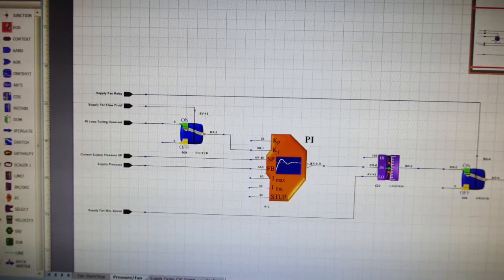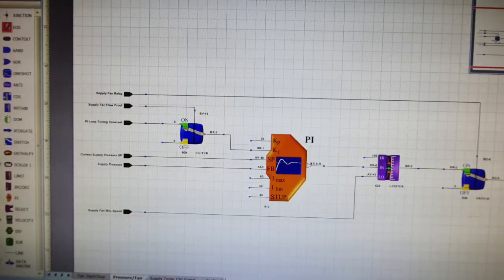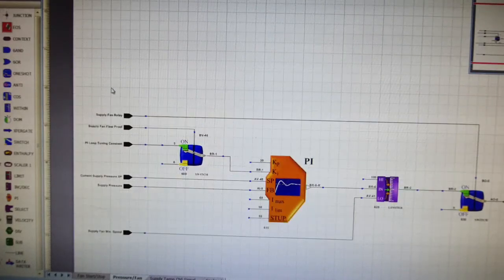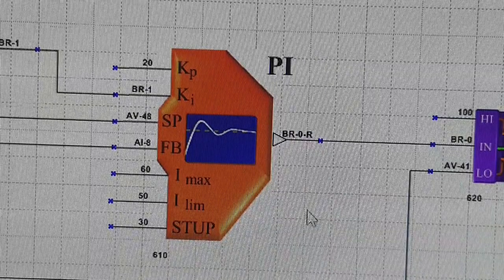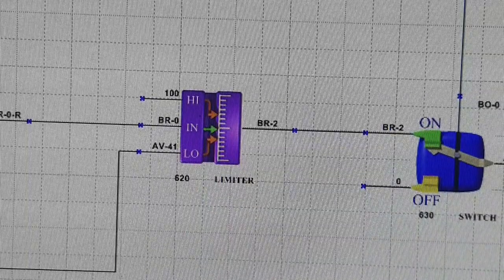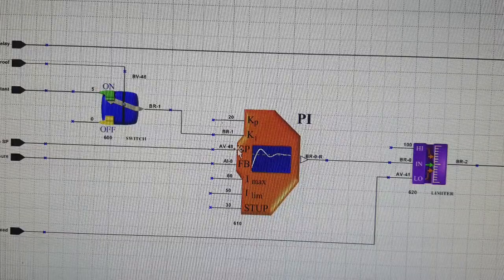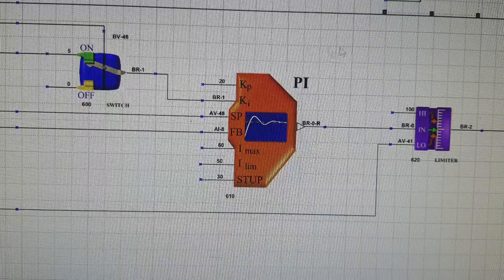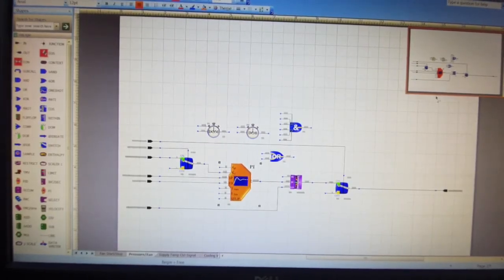BMS Programming Alerton Visio programming basics for AHU example Lesson 2720p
BMS Programming   Alerton Visio programming basics for AHU example Lesson